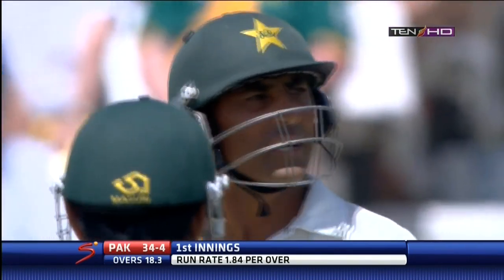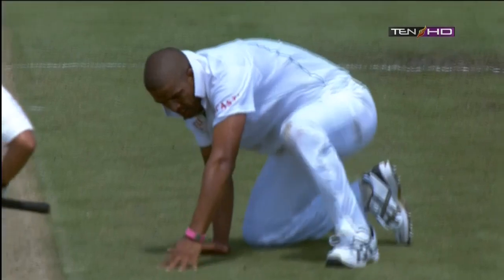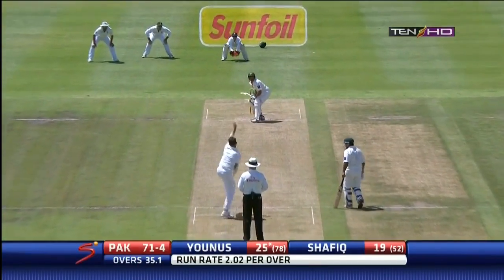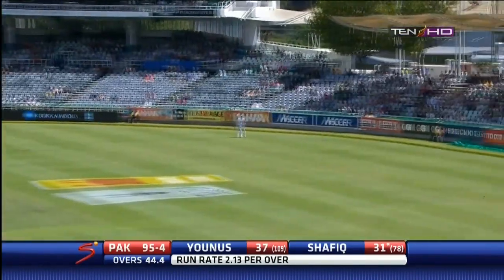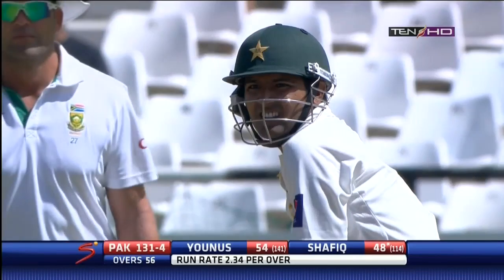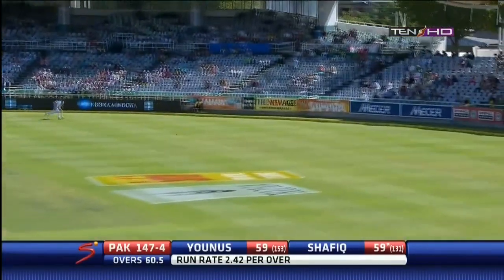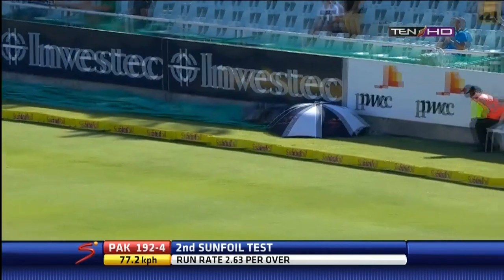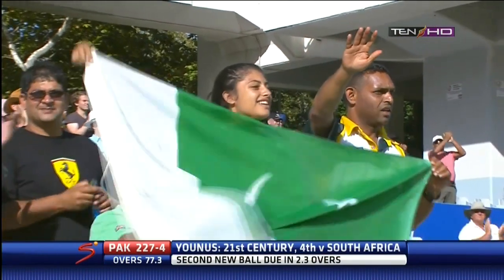Younus Khan 111 Asad Shafiq 111 vs South Africa 2nd Test at Cape Town 2013